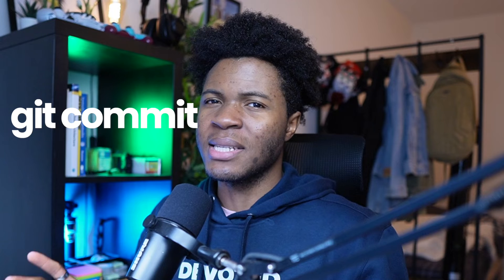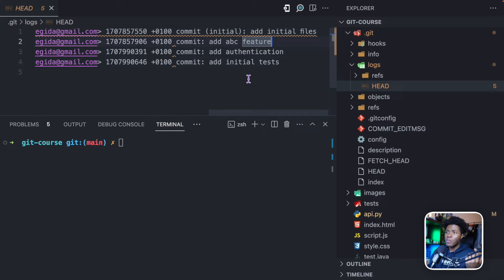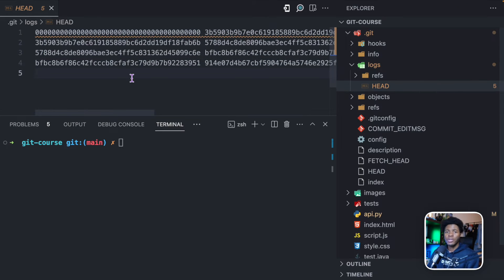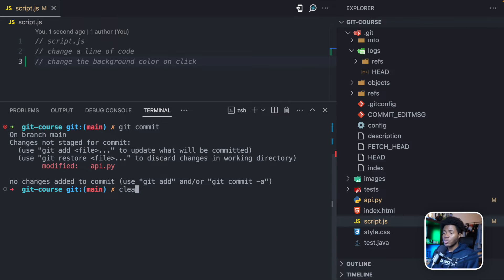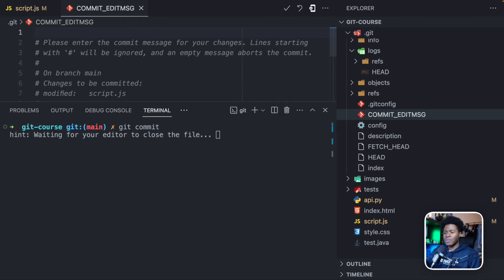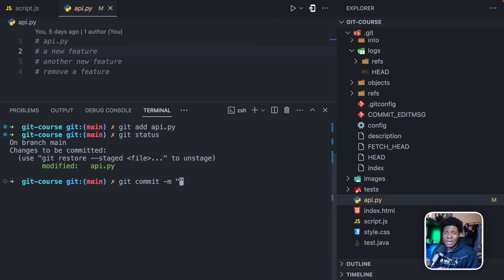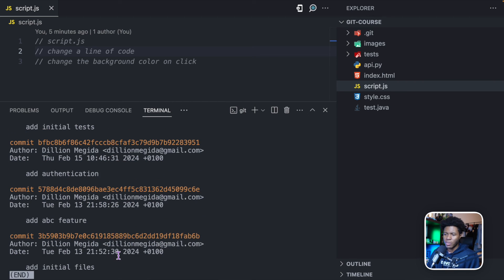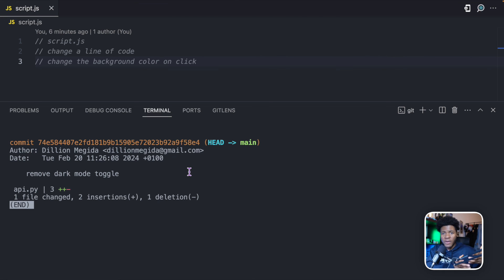#7 GIT COMMIT and SNAPSHOTS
In this lesson, we dive deeper into what the git commit command does, how it works with the git add command, and what the concept of "snapshots" mean

Timestamp:
00:00 What is a commit
02:30 How to create a commit
06:32 List commit history
07:14 git show commit